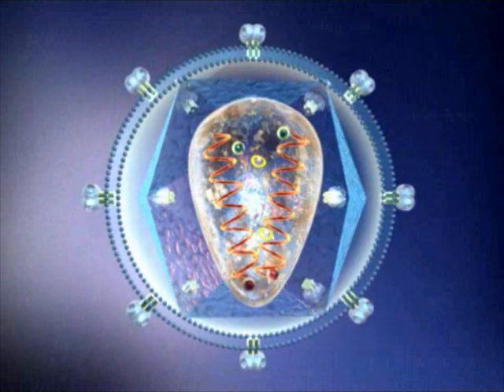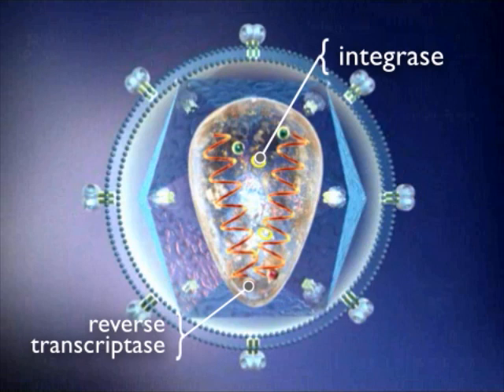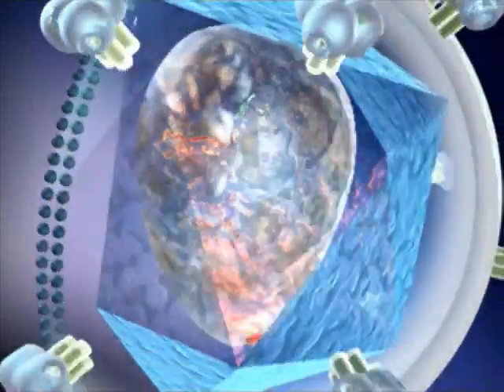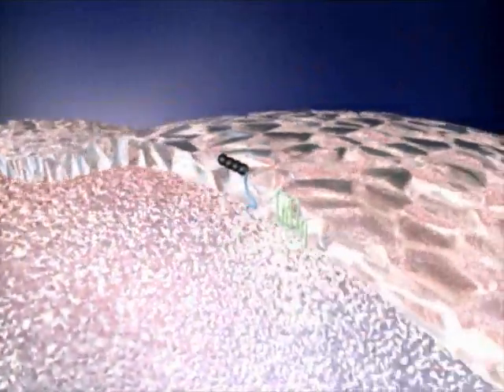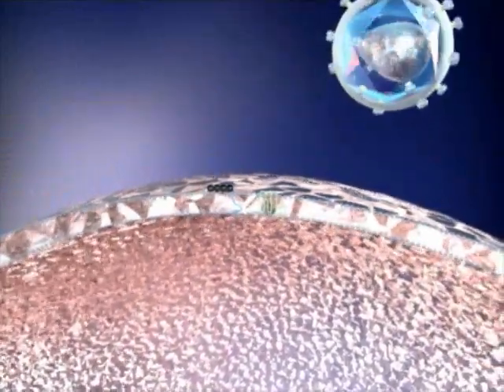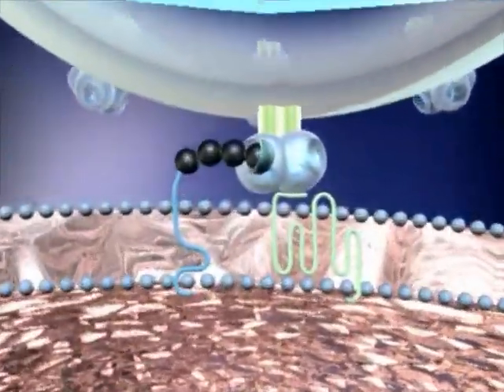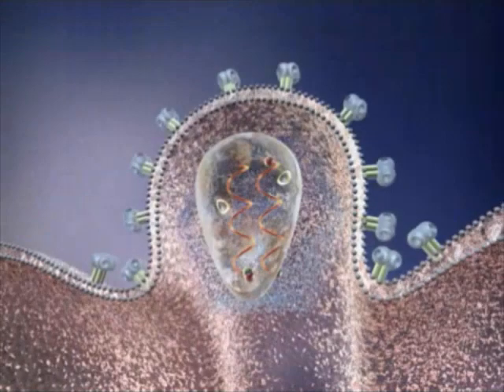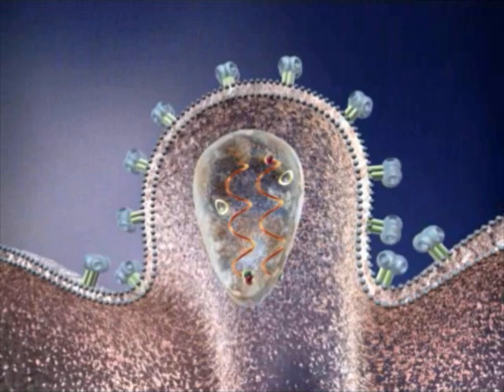HIV Animation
This animation shows the HIV molecule, its components, and what it does inside the body to an infected person.